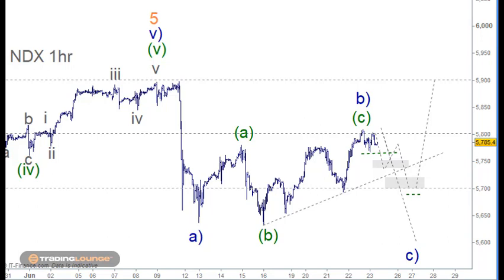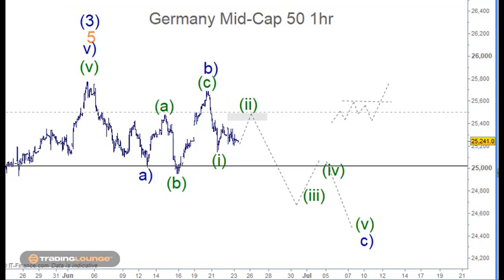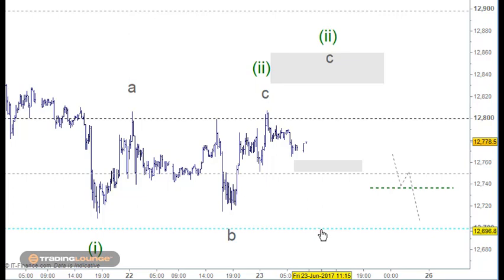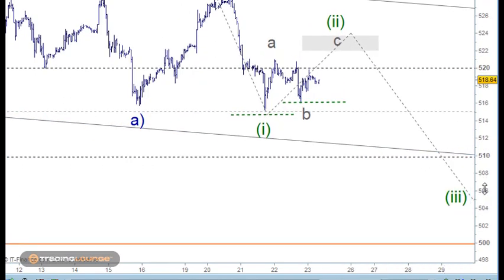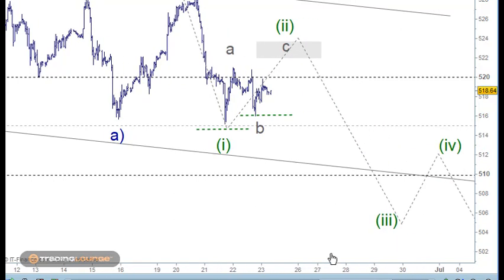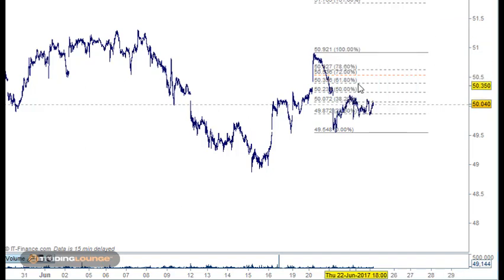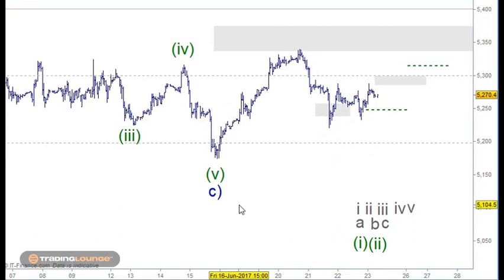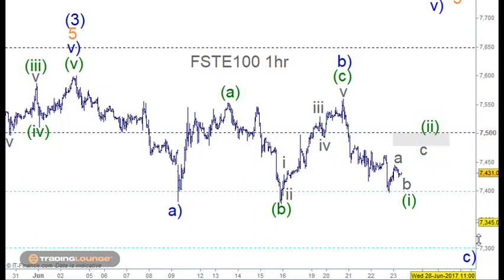DAX CAC AEX UK100 Elliott Wave 23 JUne 2017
DAX CAC AEX UK100 Elliott Wave and Trading levels analysis using Contracts for difference CFD Trading. All of these markets are in correction patterns as Wave fours. But each of these markets are in different phases some more advanced than others, the CAC40 and AEX are much the same. Today I also bring in the Nasdaq and Google as these markets have been the leading markets and we know the DAX and USA Markets are in the same main trend of intermediate degree.